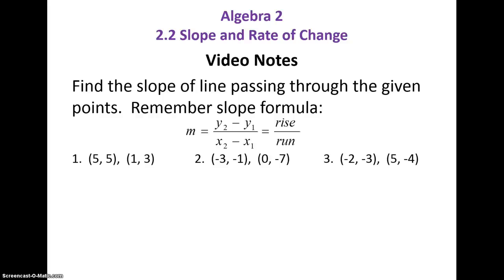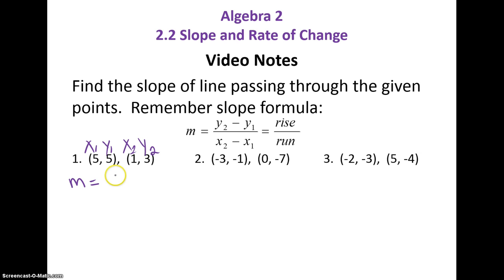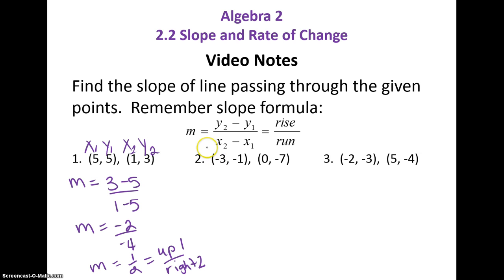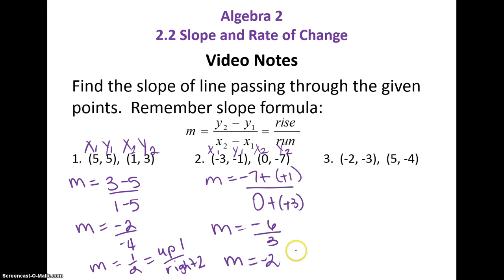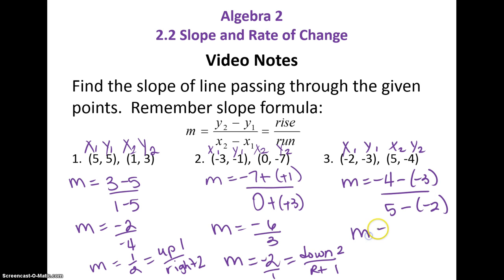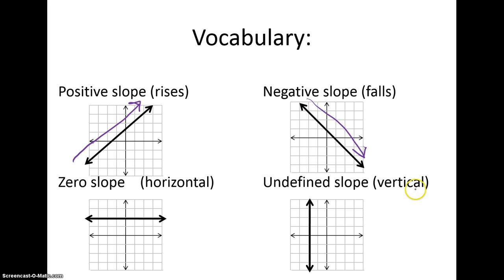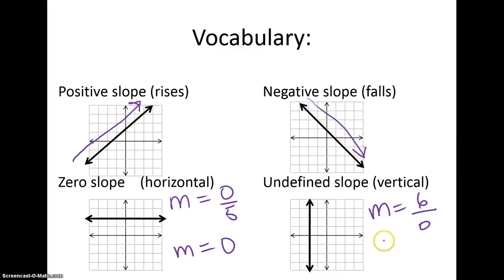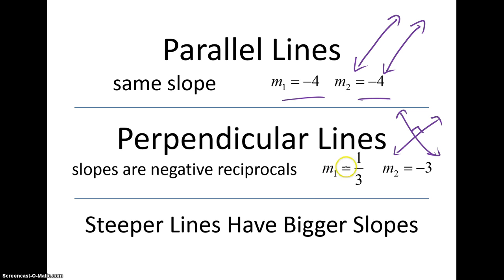2.2 Slope of a Line